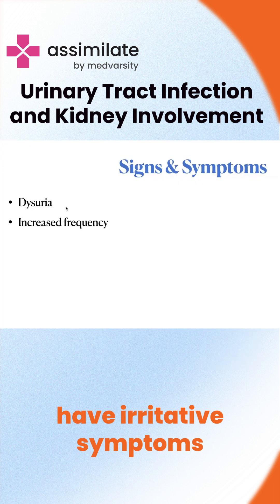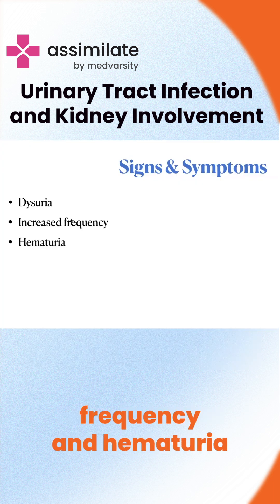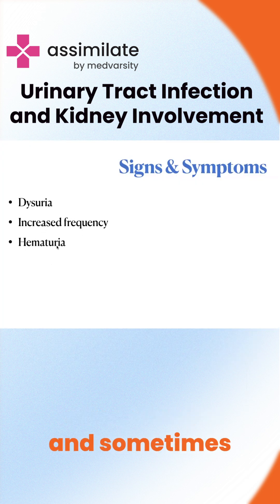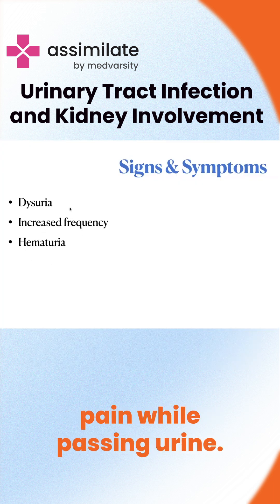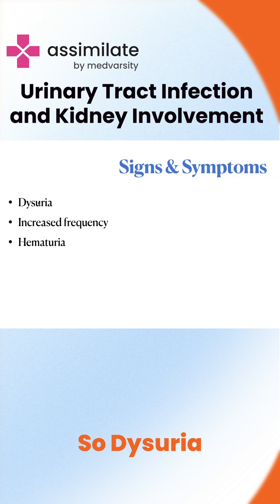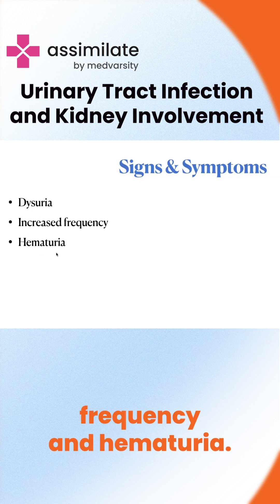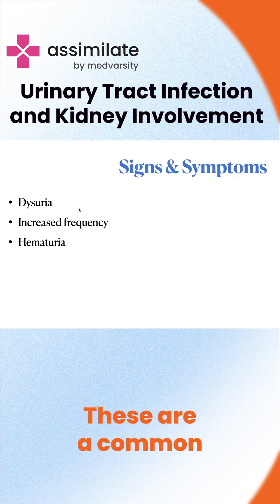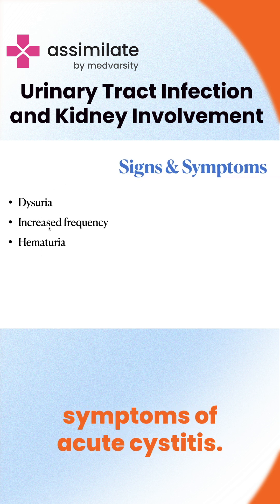Urinary Tract Infection and Kidney Involvement | Medical Case Discussion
Kidney stones, cancers within or outside the urinary tract, and urinary tract structural issues are just a few of the many conditions that can obstruct urine flow.

When a UTI involves the kidneys, it is known as pyelonephritis, a more severe type of infection. Kidney infections can cause symptoms such as fever, chills, back or side pain, nausea, and vomiting. If not treated promptly, they can lead to serious complications. Early diagnosis and treatment with antibiotics are essential to prevent the infection from spreading and causing more serious health issues.

Dr. Prashant Rajput, Consultant Nephrologist & Transplant Physician, Global Hospital & Transplant Center, Mumbai briefs us on the UTI and kidney involvement.

Link to the full video in our bio or story